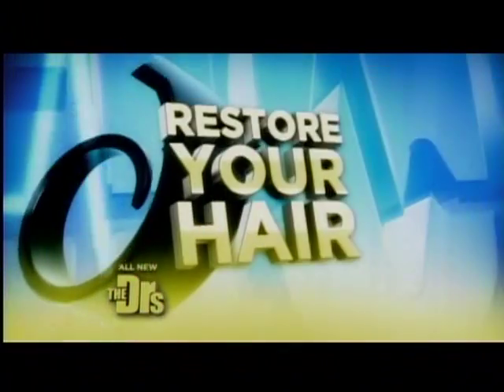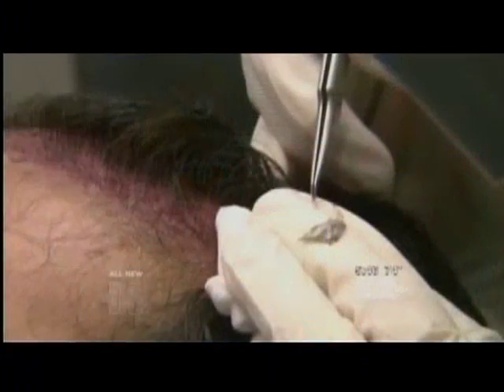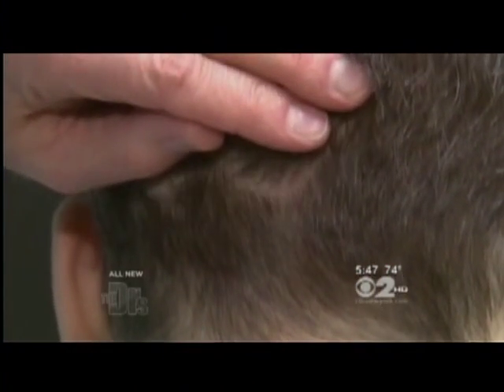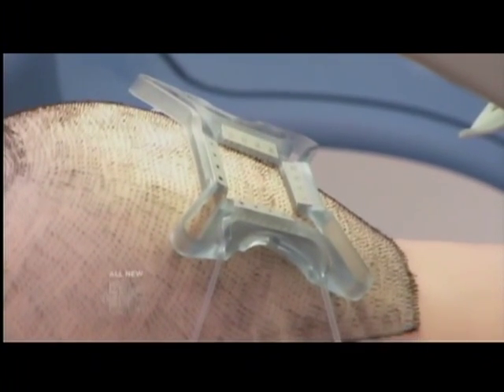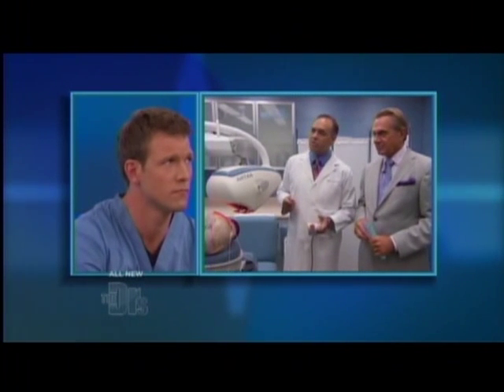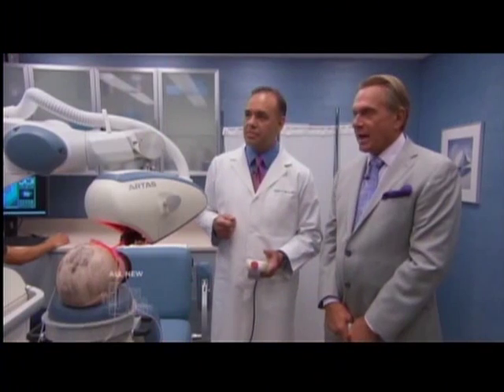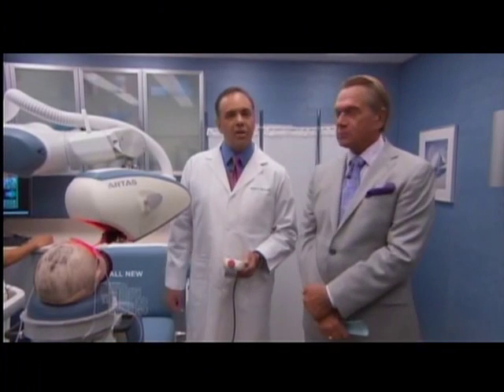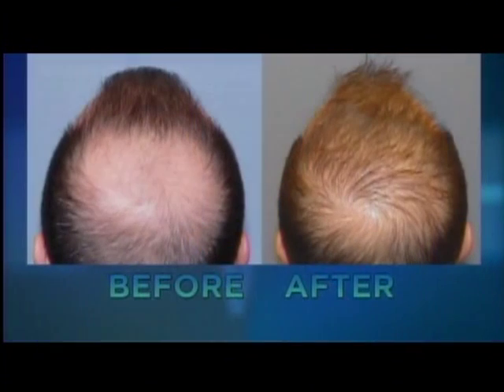Robotic Hair Transplant Surgery - ARTAS Hair Restoration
Hair transplant surgery video featuring the The ARTAS System for FUE (follicular unit extraction), a state-of-the-art approach to hair restoration that produces completely natural, undetectable results. Dr. Harris was the lead consulting physician on the invention of ARTAS® robotic technology. Copyright Dr. James Harris, MD, Hair Sciences Center of Colorado.